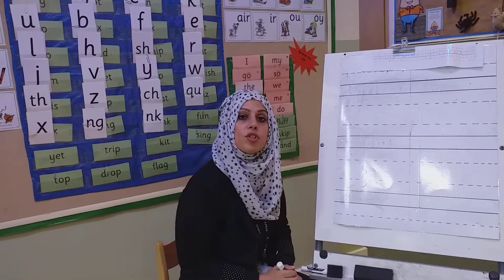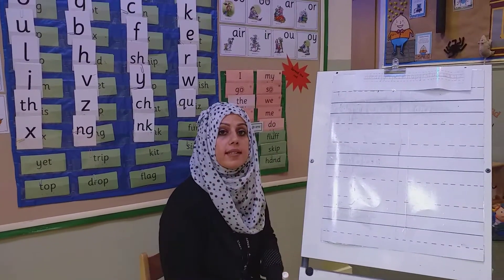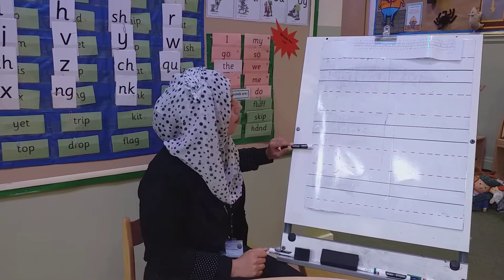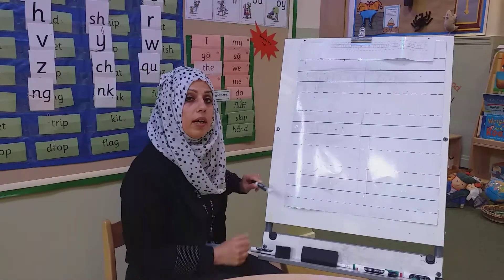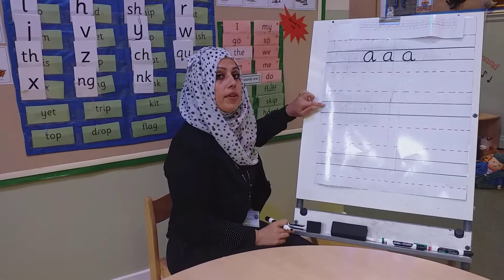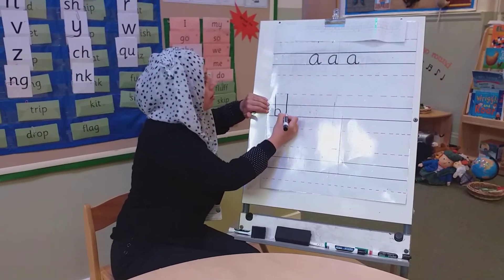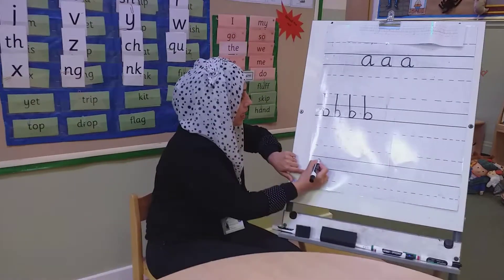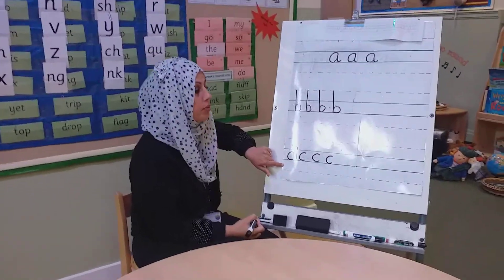Practice your handwriting with Mrs Mirza